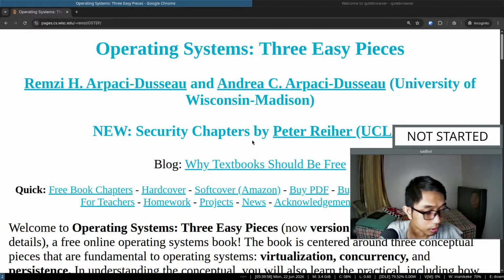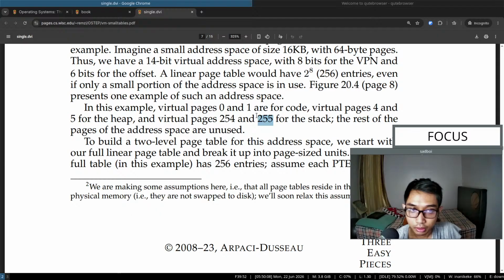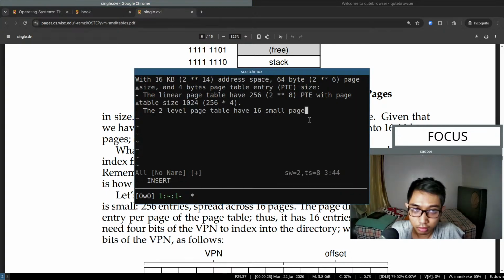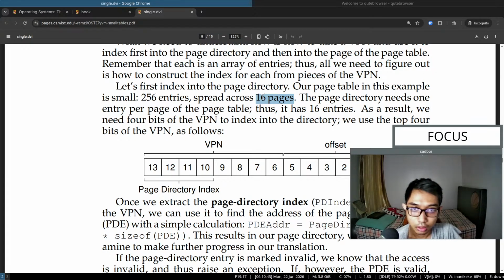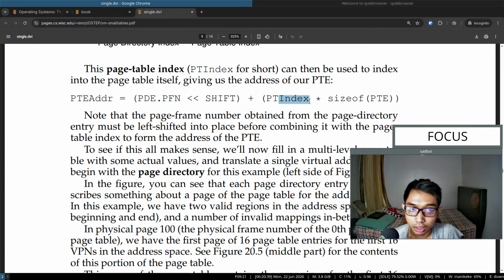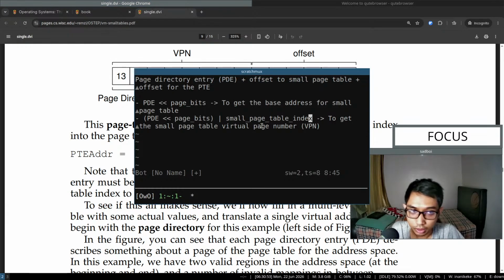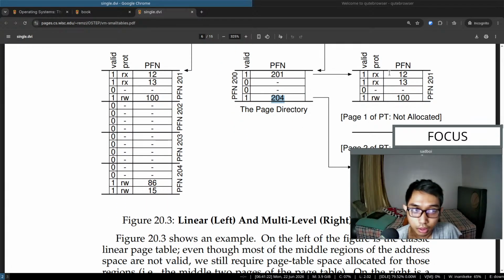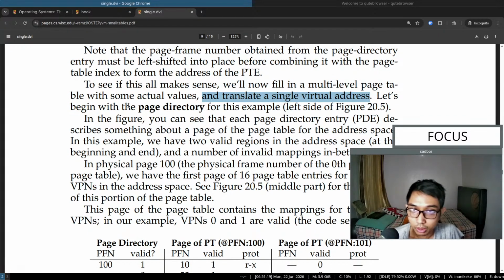Live study: read along book "Operating Systems: Three Easy Pieces" (Part 132)